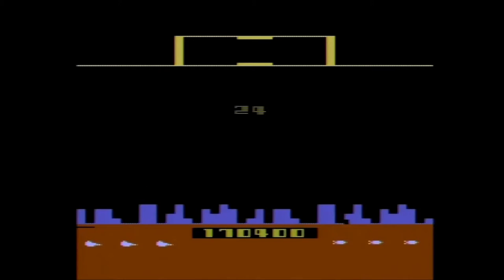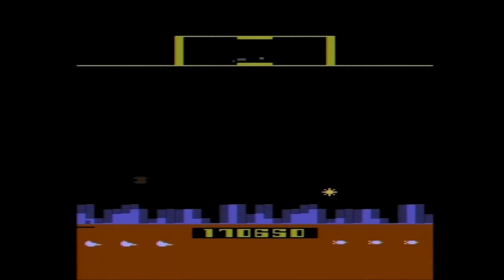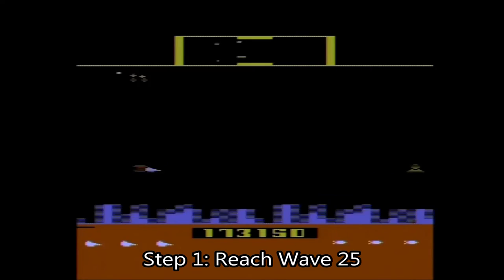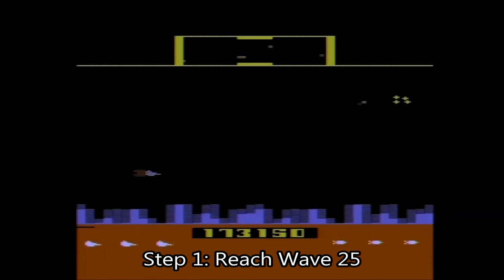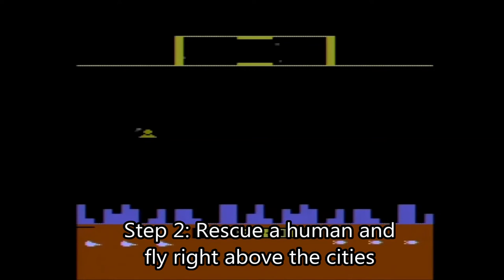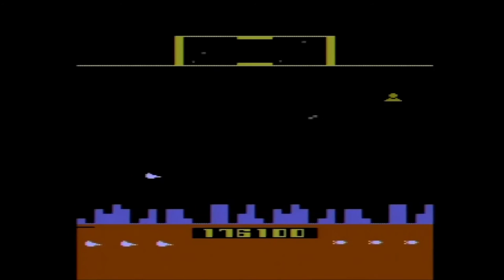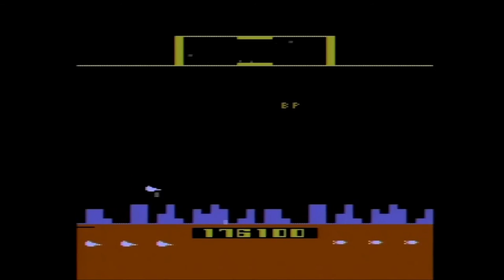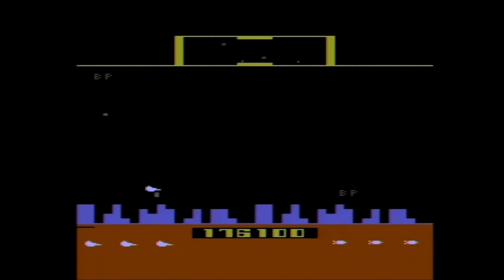Defender Easter Egg (Bob Polaro Atari 2600) The No Swear Gamer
Today I wanted to show you a neat little Easter Egg for Defender for the Atari 2600. Cheats/Hints/Easter Eggs were pretty rare on the system, but this one is neat!